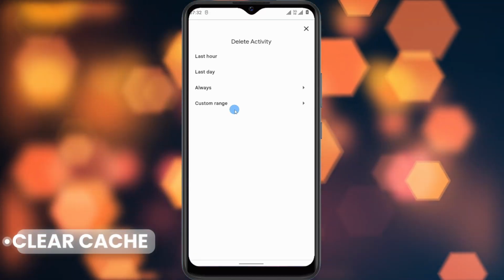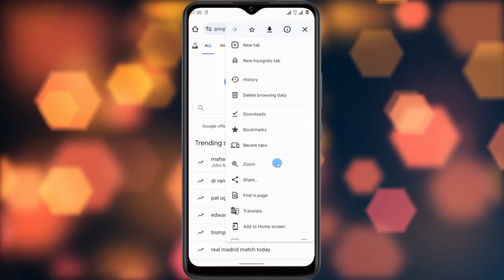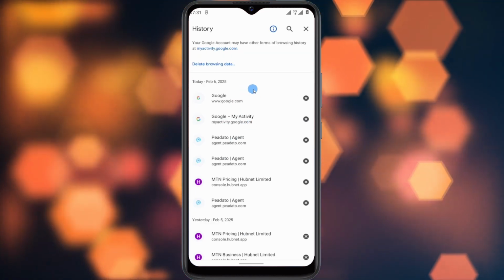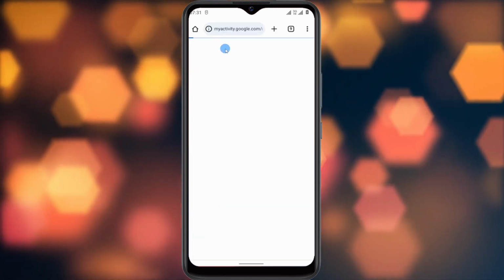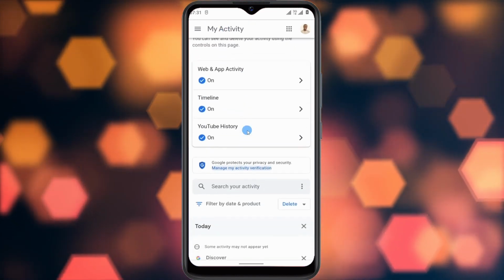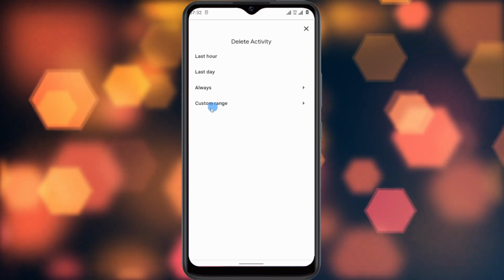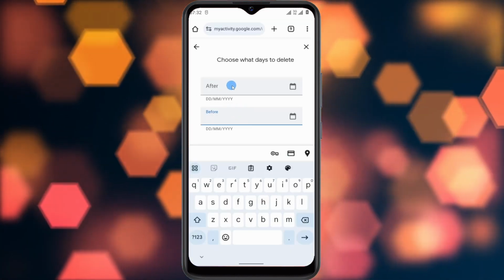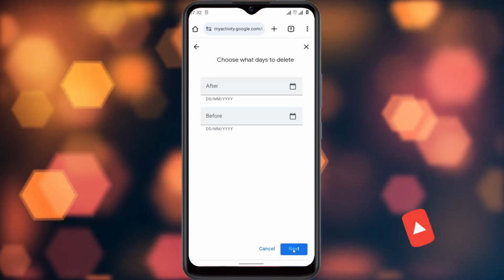How to Clear Cache in Google Chrome | Delete Browser Cache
Learn How to Clear Cache on Google Chrome Browser with this simple and easy steps